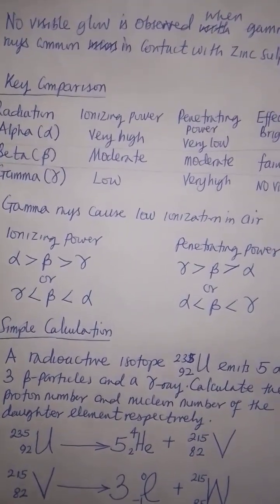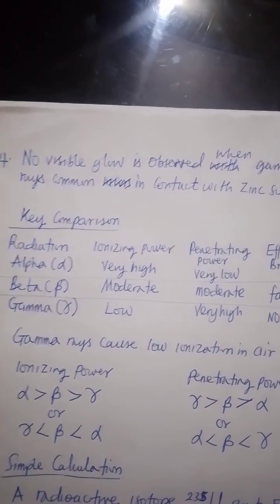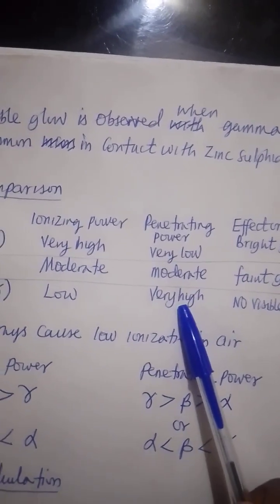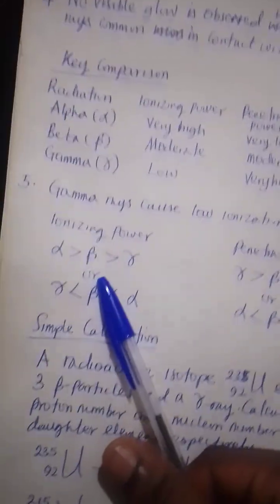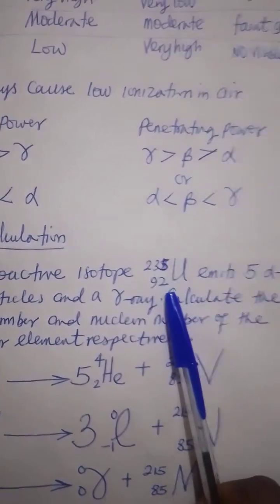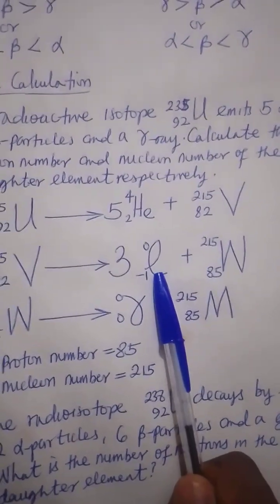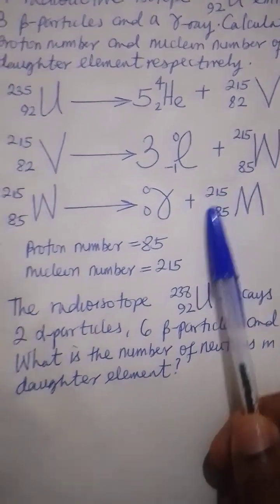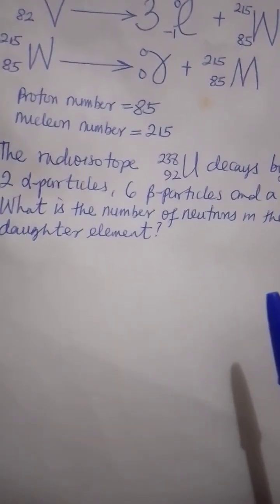RADIOACTIVITY | GAMMA RAYS & CALCULATION | PART 3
In this third part of our Radioactivity series, we cover:
• Properties of gamma rays
• Simple calculations on the disintegration of a radioisotope
This lesson is perfect for JAMB & WAEC students preparing for Physics exams.
📌 Watch till the end to understand the calculation method and key concepts clearly.